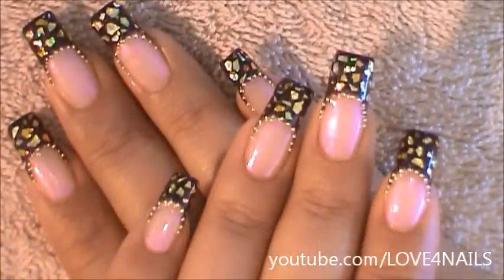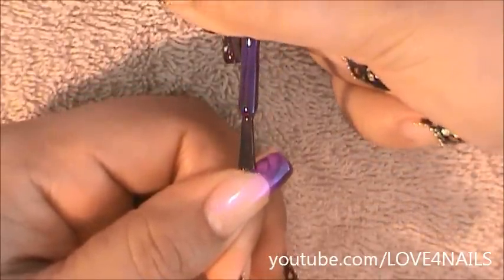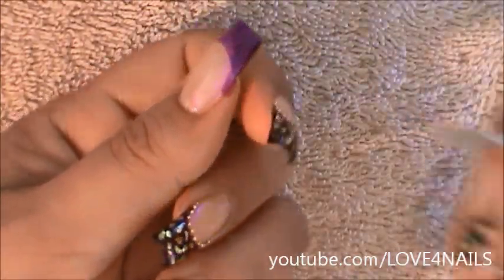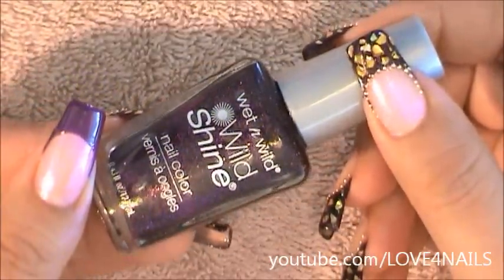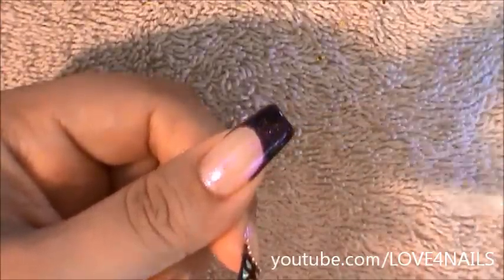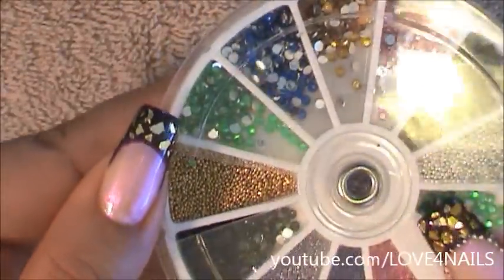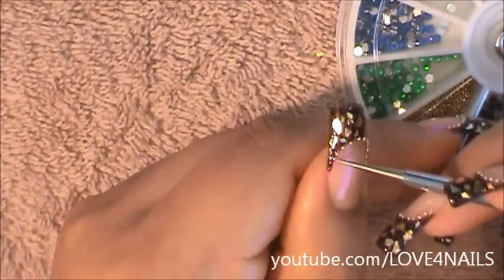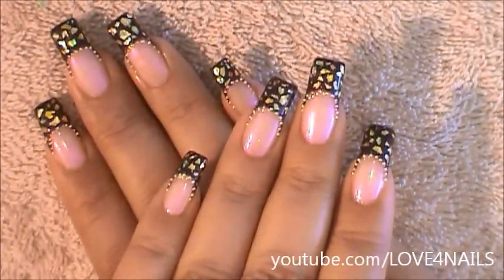Golden Flakes & Beads Over a Purple French Manicure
Happy Friday ~

I dont know why I kept calling the golden flakes nuggets, I guess I have Las Vegas on my mind...lol...

I purchased my foil glitter from Michaels, & its from the brand CREATOLOGY, its called Foil Glitter, it comes in an 8oz plastic container with a white top. I dont remember the exact price but I'm sure its under $6.00.

Well I hope you enjoy this easy nail design.

Have a Fun Friday, Bye***